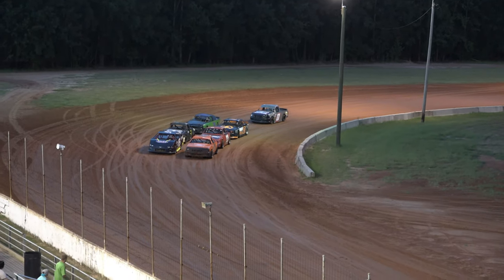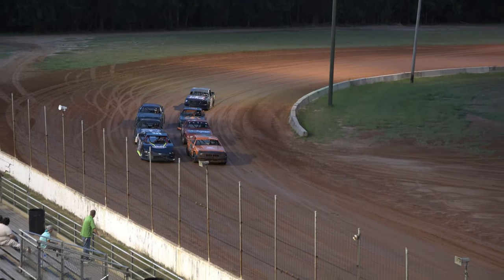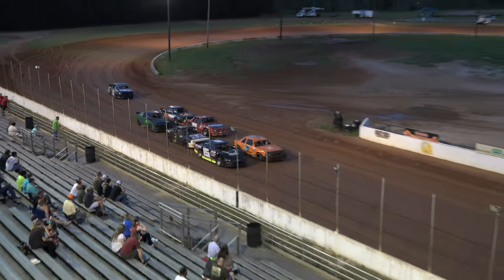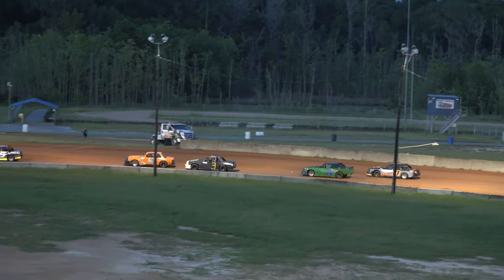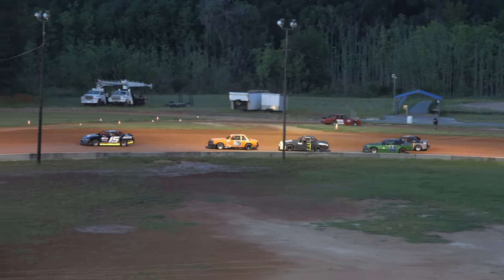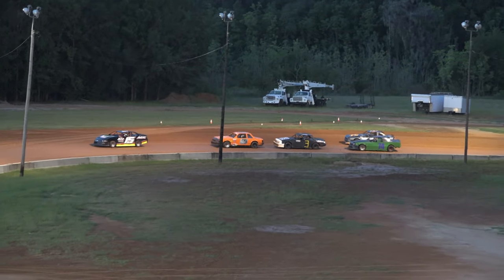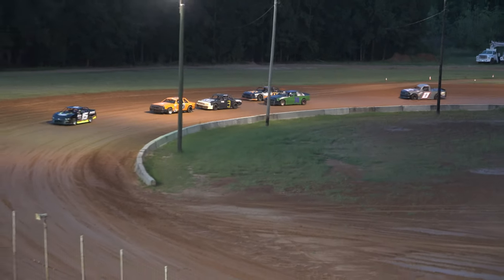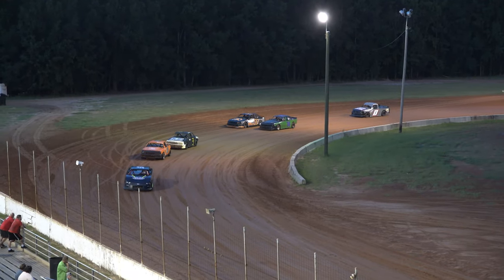08/14/20 Mini Stock Heat Race - 4K HD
Oglethorpe Speedway Park
Aaron Phillips (88)
Patrick Bouleware (3)
Michael Condon (0)
Josh Carter (15)
Casey Lee (0L)
Kodie Strube (74)
Ray Roberson (22)